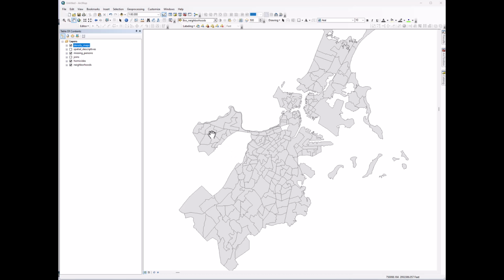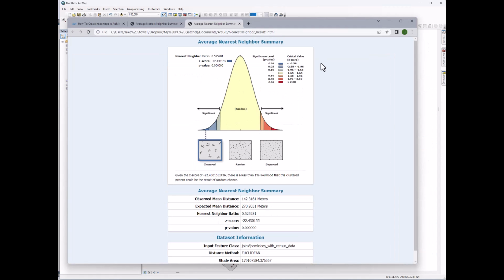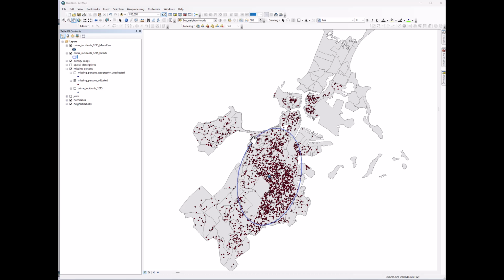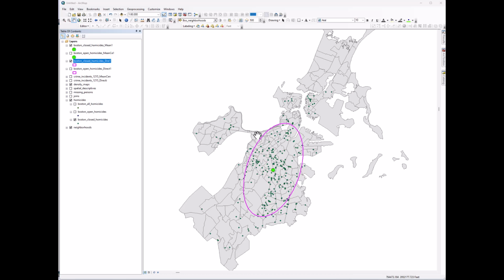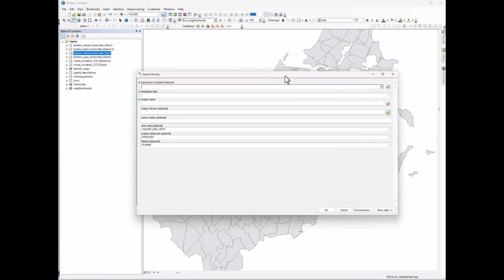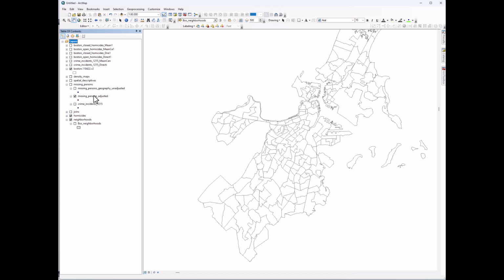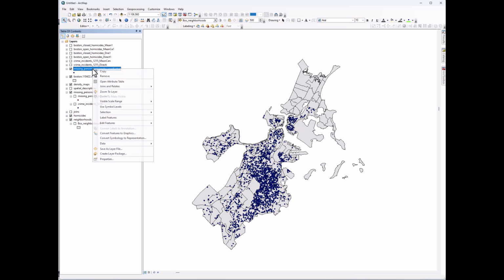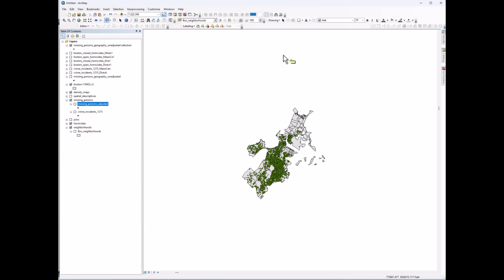crim5270 spatial statistics